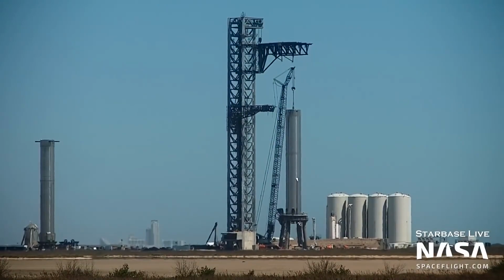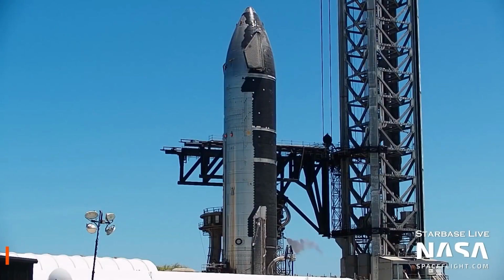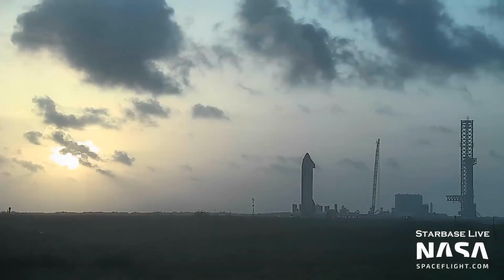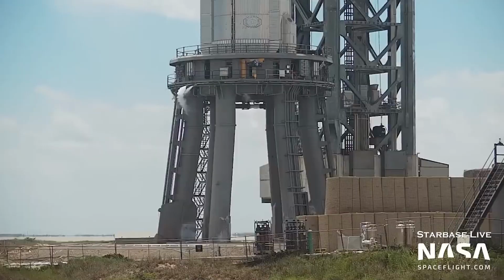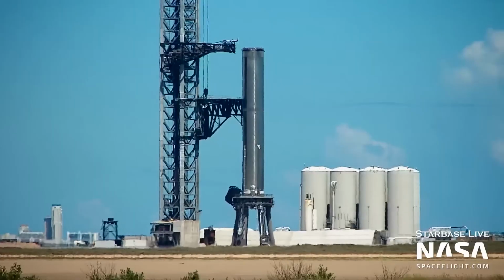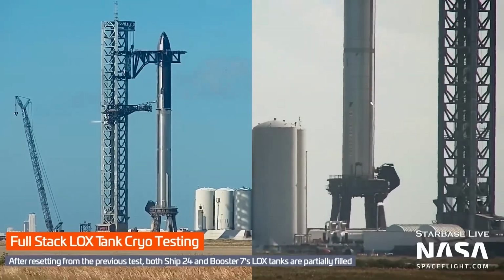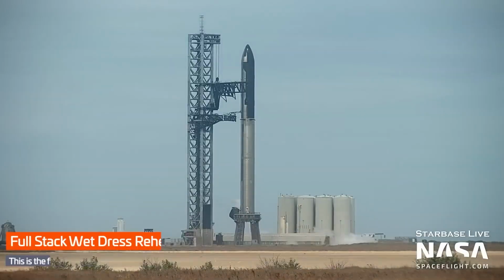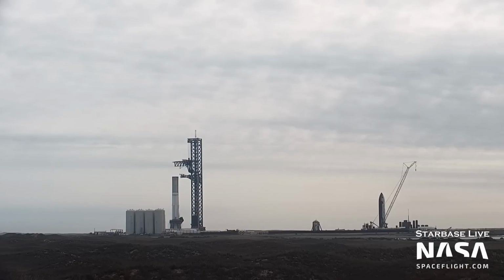Starship: Orbital Flight to the Future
On March 16, 2023, Panther Aerospace will discuss the long road of pre launch testing SpaceX took with Starship 24 and Booster 7, the first Starship to fly to orbit!

Copyright for clips goes to NASASpaceFlight and SpaceX. All other copyright goes to Panther Aerospace.

Clips:

B7 Rollout 1: (clip starts 6:34)

B7 OLM Lift 1: (clip starts 1:53)

B7 Cryo 1: (clip starts 4:38)

B7 Lift onto Can Crusher (clip starts 4:46)

B7 Cryo 3: (clip starts 14:04)

B7 Rollback 1: (clip starts 4:16)

B7 Cryo 4: (clip starts 11:26)

S24 Cryo 1: (clip starts 9:13)

B7 Rollout 3 (clip starts 2:39)

S24 Rollout 2 (clip starts 0:25)

B7 Anomaly (clip starts 13:13)

S24 Spin Prime: (clip starts 9:37)

B7 Static Fire 2: (clip starts 0:00)

B7 Static Fire 3: (clip starts 0:00)

B7 Spin Prime 6: (clip starts 5:35)

S24 Static Fire 2: (clip starts 0:00)

B7 Static Fire 4: (clip starts 0:00)

S24 Full Stack 1 (clip starts 2:47)

Full Stack Prop Tests 3 + 4 (clip starts 8:30)

B7 Static Fire 5 (clip starts 0:00)

B7 Static Fire 6 (clip starts 0:00)

S24 Static Fire 3 (clip starts 0:00)

Full WDR (clip starts 1:12)

B7 Static Fire 7 (clip starts 0:51)